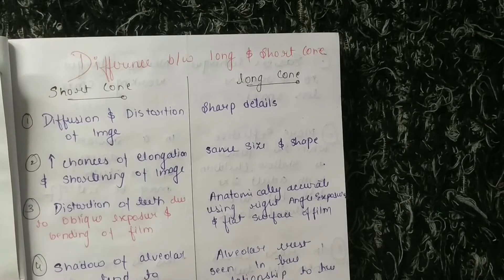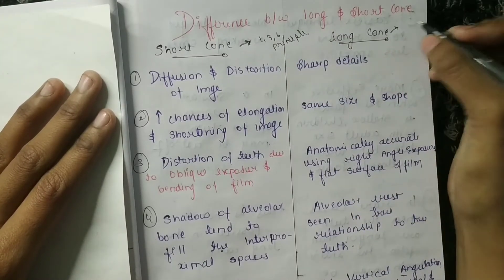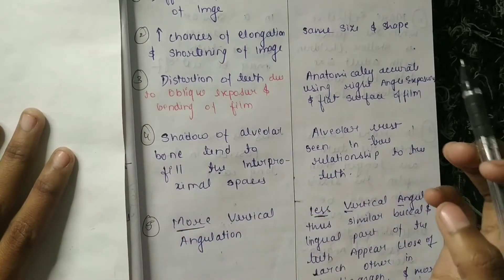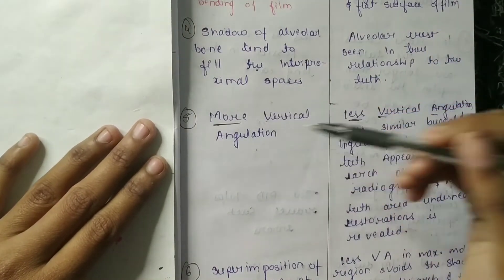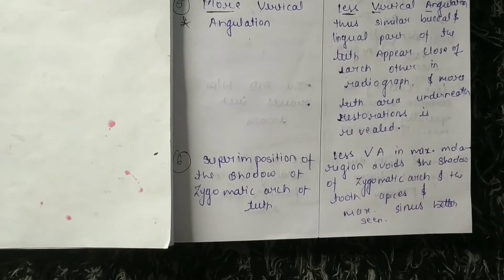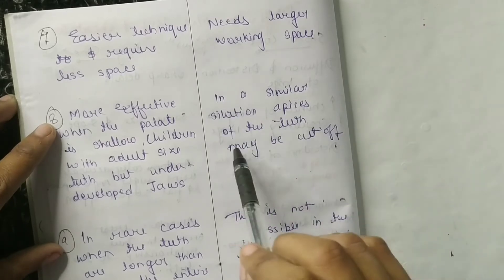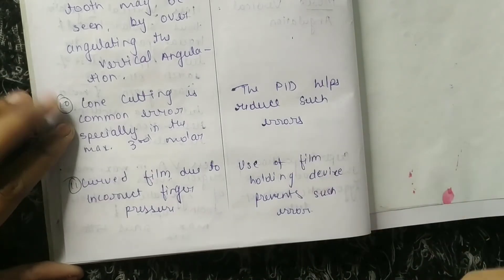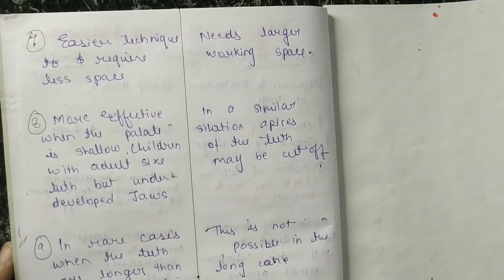Difference between Long cone and short cone techniques | IOPA